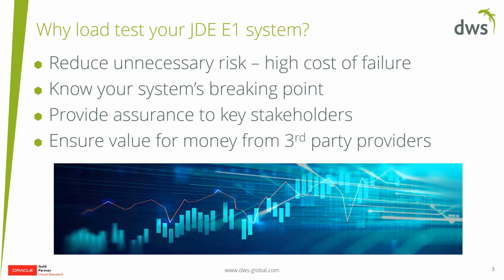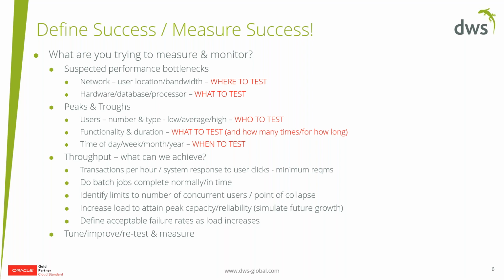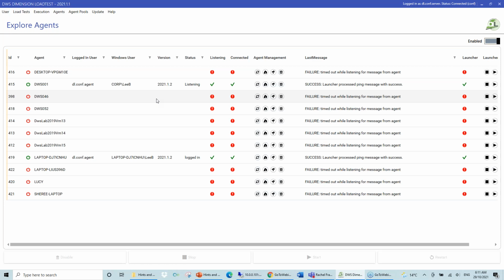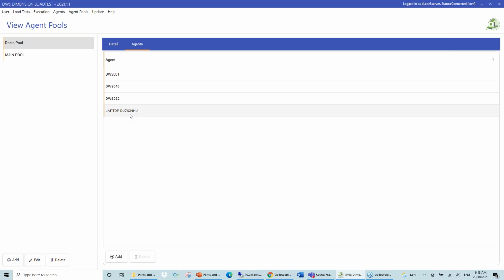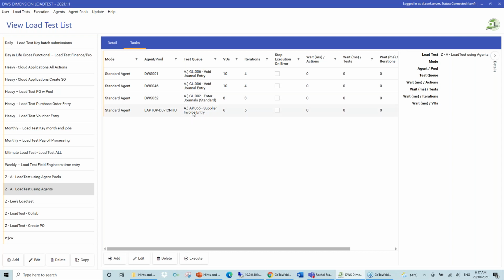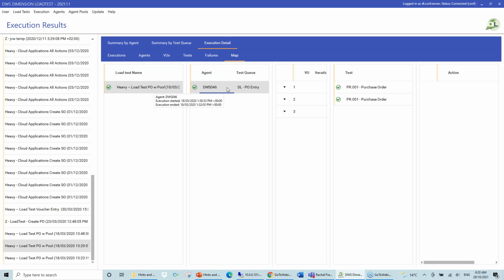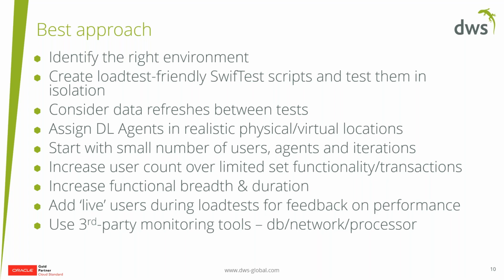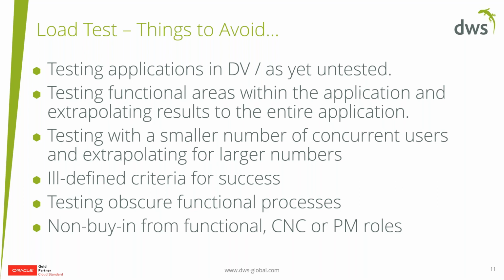DWS Community Café - Hints & Tips for a Successful LoadTest Project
This was a DWS Community Café event. To join the Community Café sessions, please